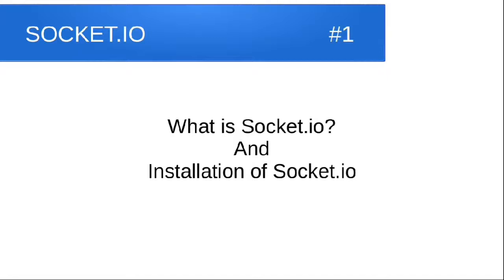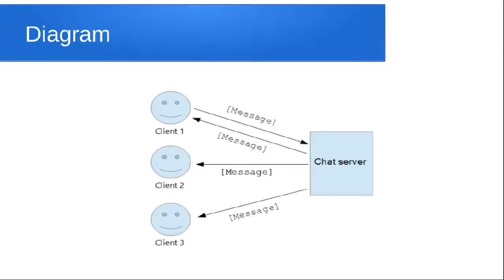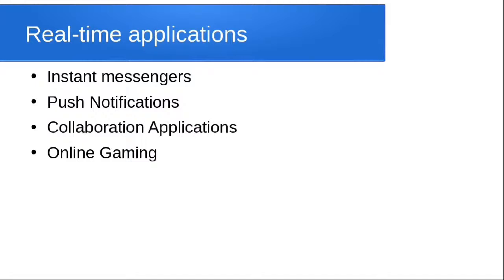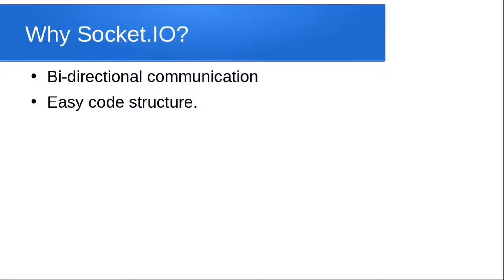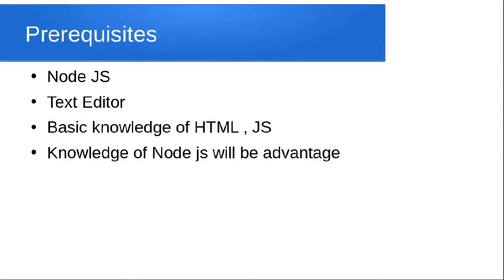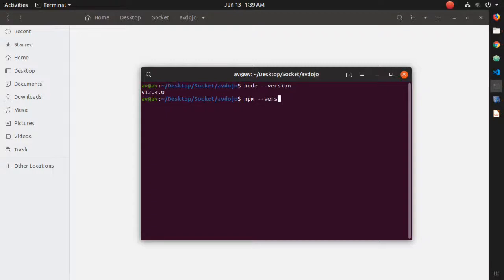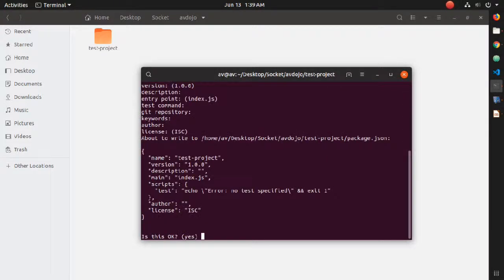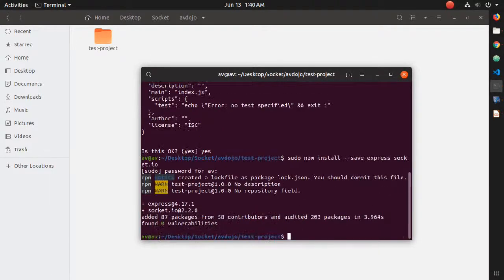Socket.io Tutorial #1 | How to install socket.io | What is Socket.io | Socket.io JS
Socket.io Description
Socket.io Installation